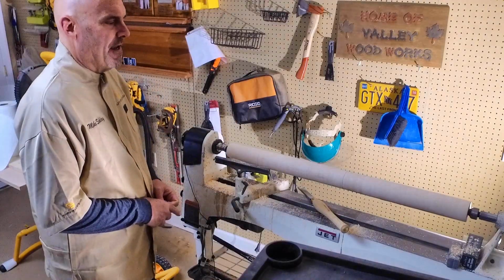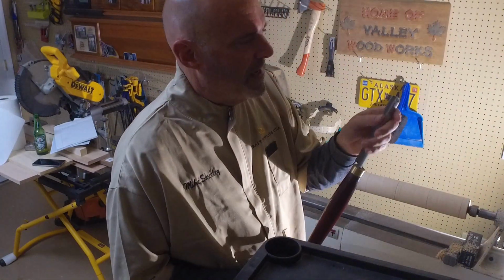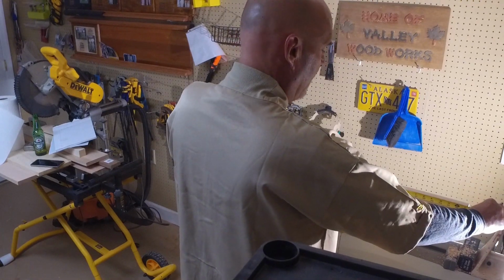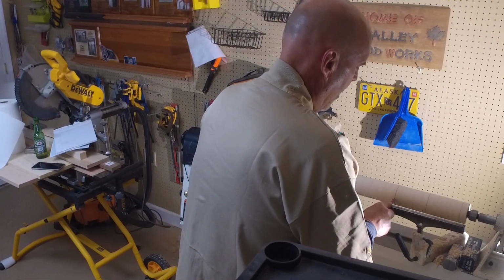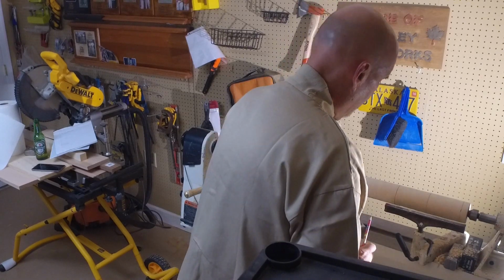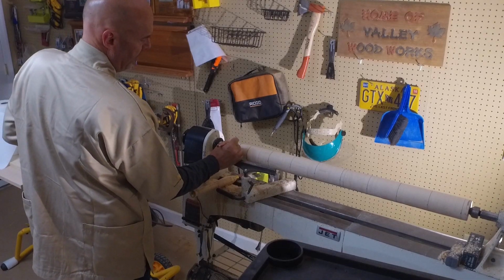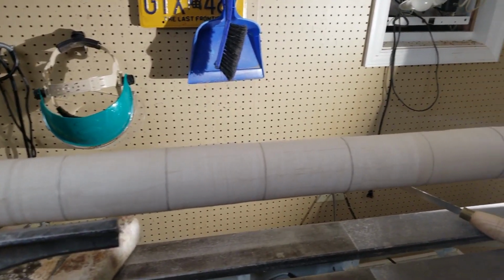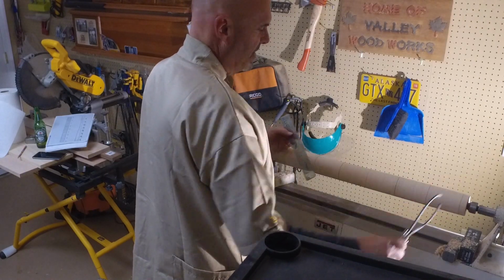Wood Turning A Baseball Bat MLB 34" How To On a Wood Lathe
Baseball season is right around the corner.  It was the middle of winter, and this time last year I made a wooden football.  So this year I decided to make a Full Size Major League Baseal bat.  This bat is made out of Maple.  Ash & Birch were other authentic MLB choices.
I wanted to make an average size Major League Baseball Bat, and through research, I found that to be at 35 oz. at a length of 34 inches.  Hope you enjoyed and have some better insight on how to make a baseball bat.